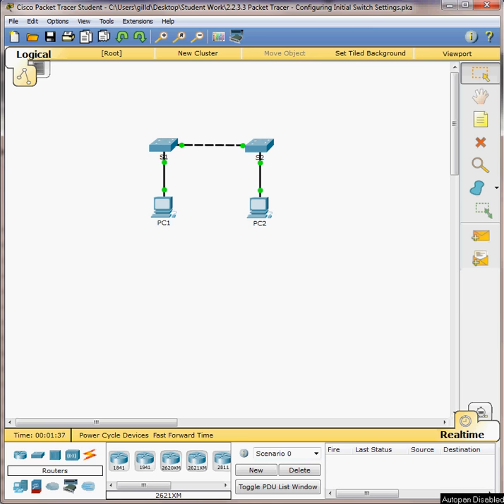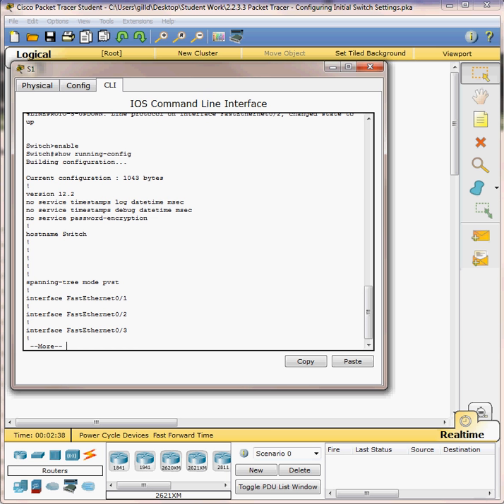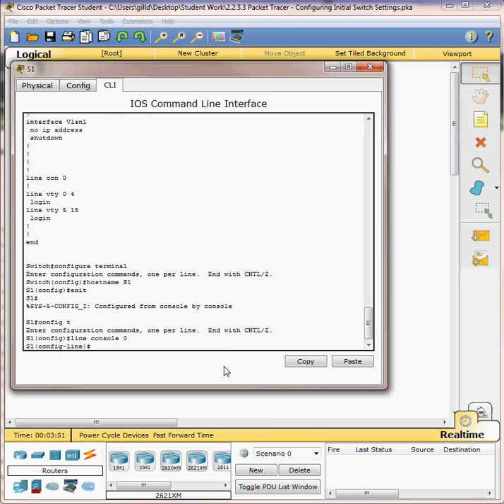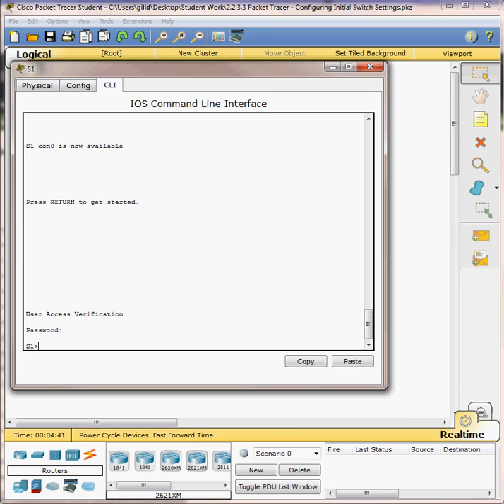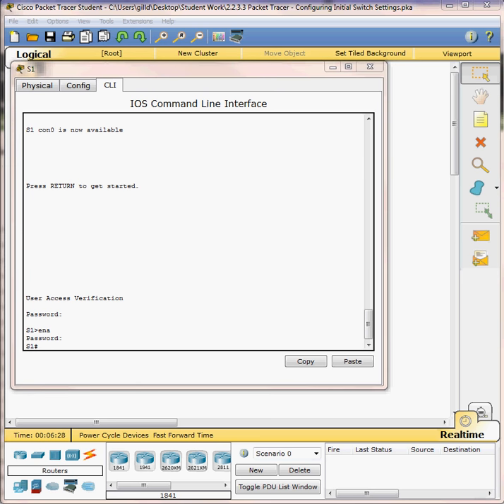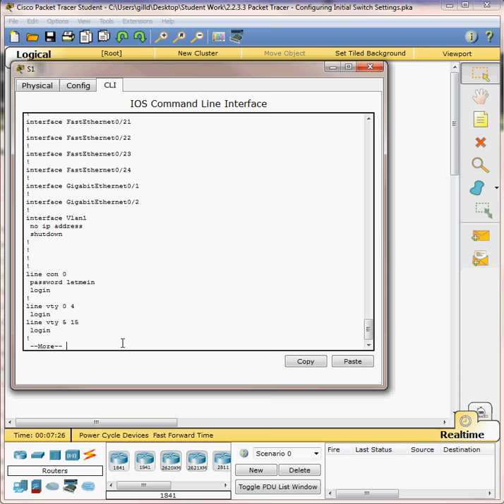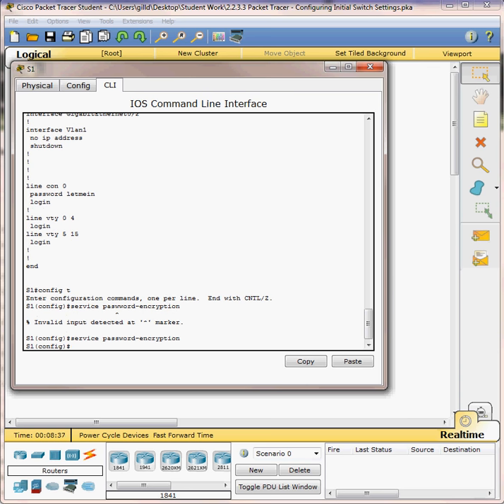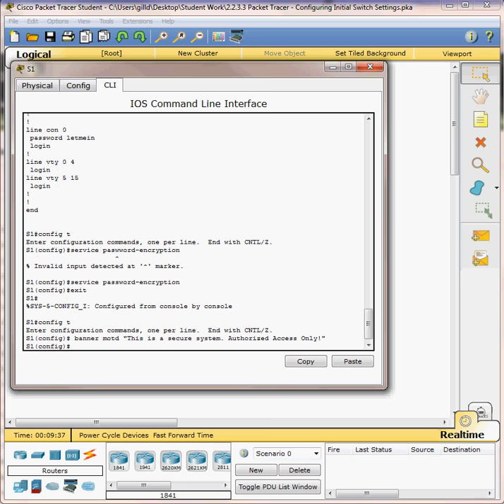Demo - PT 2.2.3.4 - Configuring Initial Switch Settings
Donna Gill - Networking Technology and Information Systems Security Instructor at Vance Granville Community College